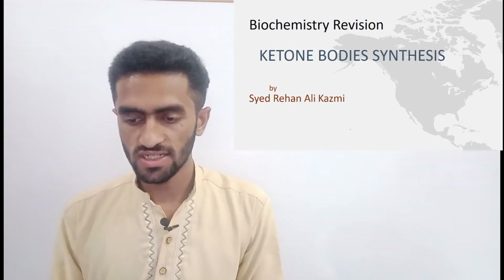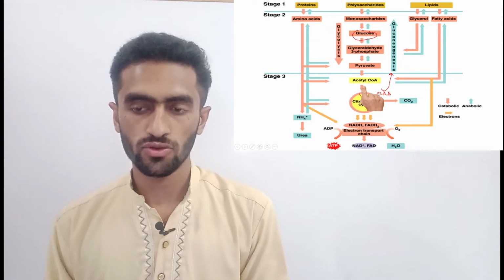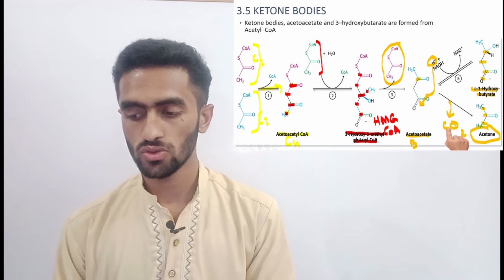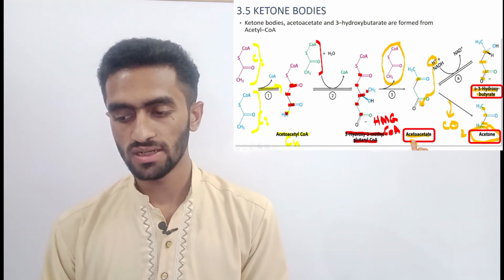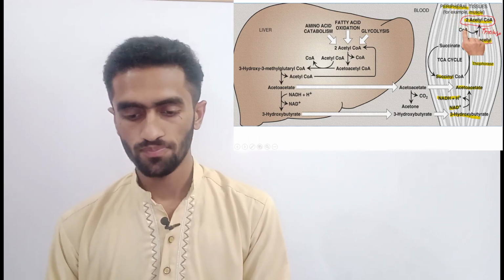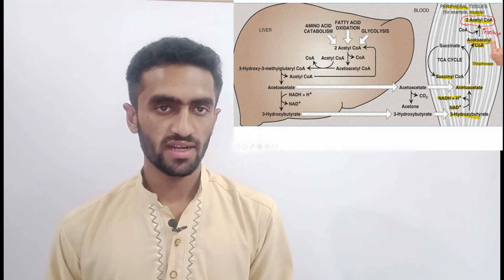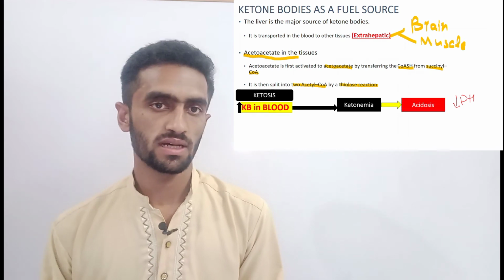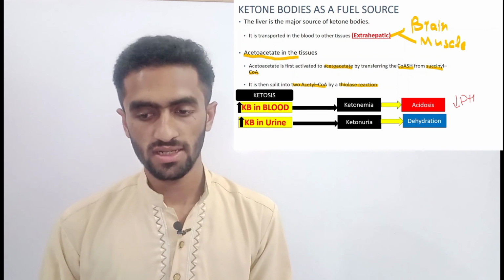Biochemistry Revision | Ketone Body Synthesis | Metabolism | Starvation | by KML